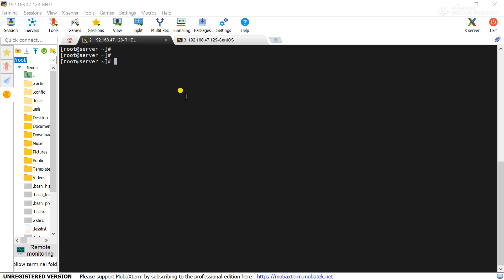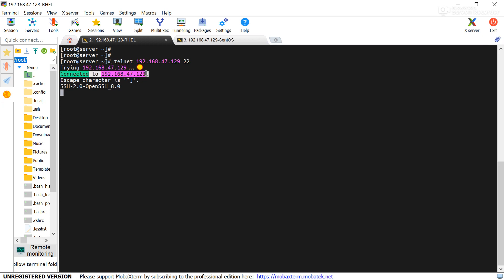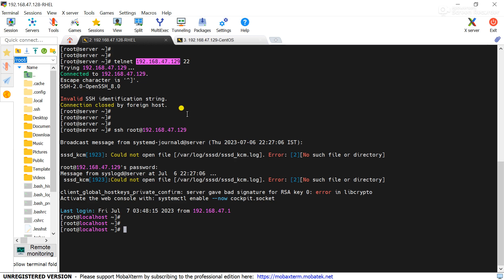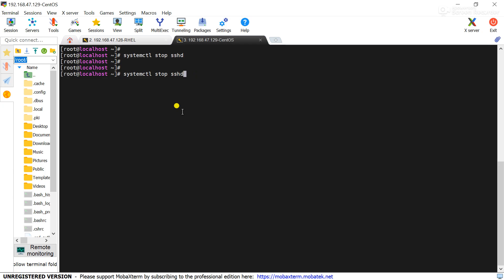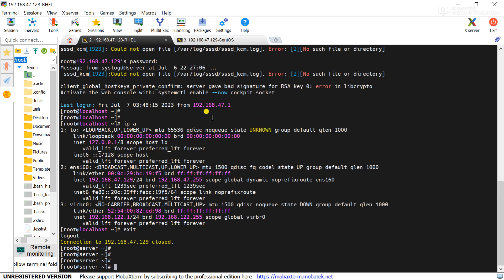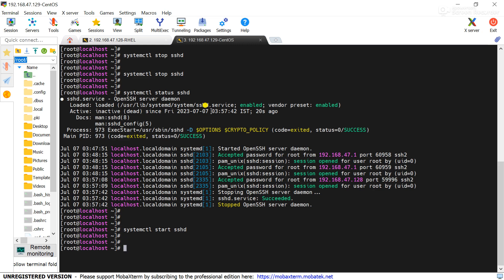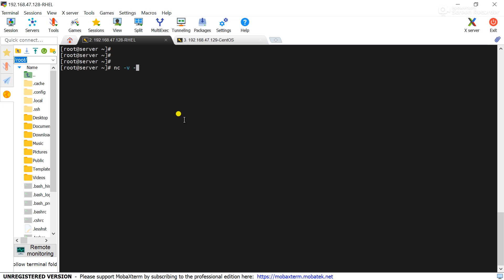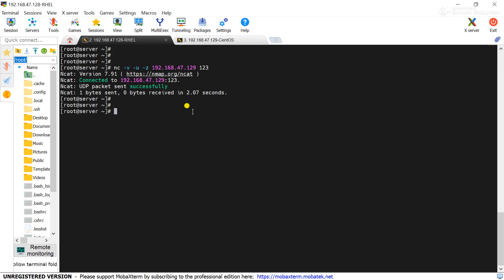How to Test UDP Port Connection Between Servers | How to Test TCP Port Connection Between Servers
Hi Friend,
In this video we will discuss how to check TCP and UDP connectivity between Linux servers.

Course: Linux Server Administration (RHCSA)

Couse Details:
Total Session - 20
15 - Live Training Session
02 - Doubt Clear Session
03 - Self Assessment

Other Video Link:
Short Video